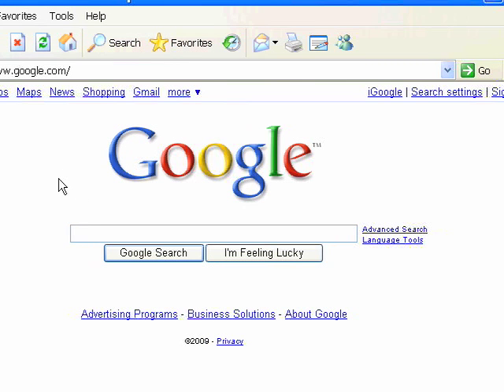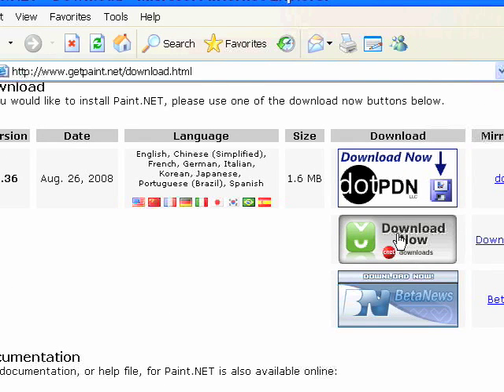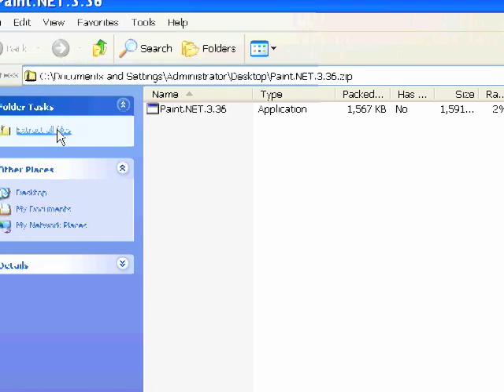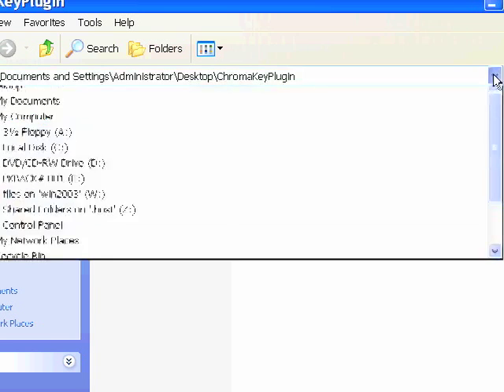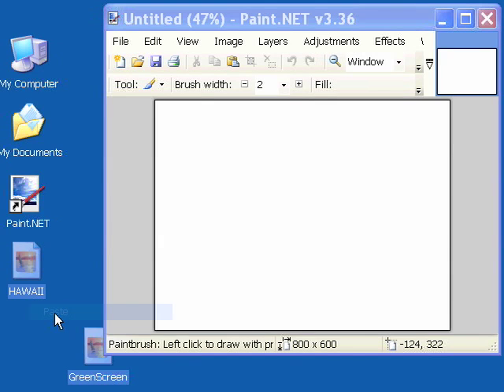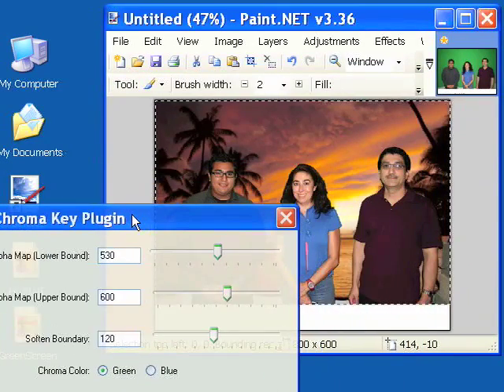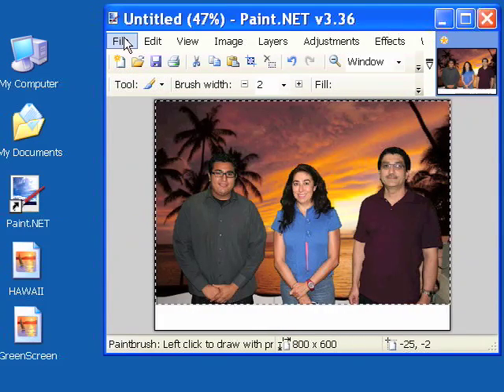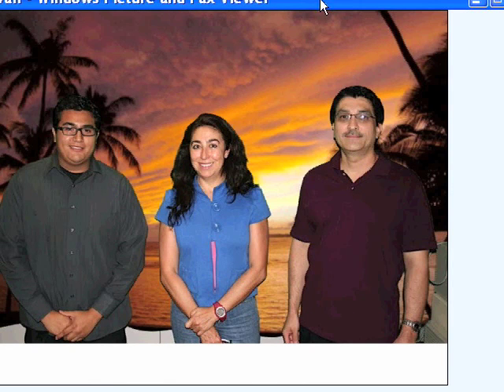Green Screen Image Editing with FREE program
Remove Green or Blue screen from photos. Add custom background.

 This is not a tutorial on tracing around objects with a "magic wand" and deleting background. This is true ChromaKey removal of Green or Blue backgrounds.